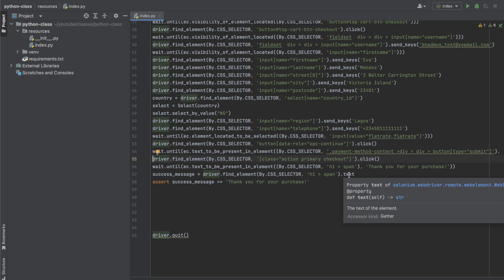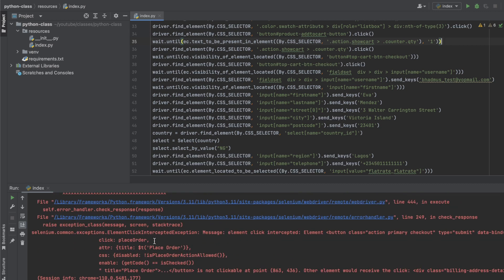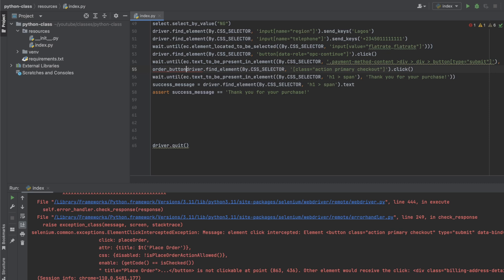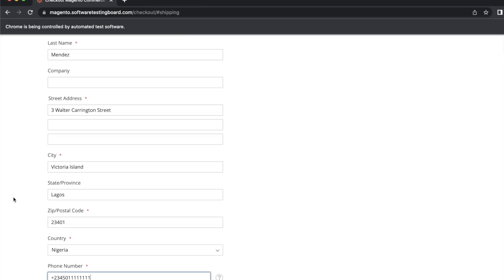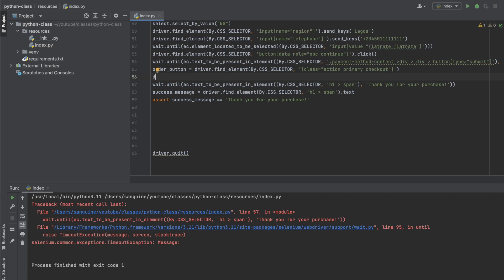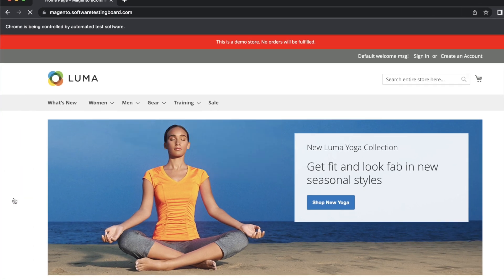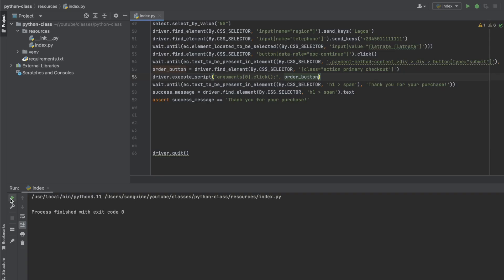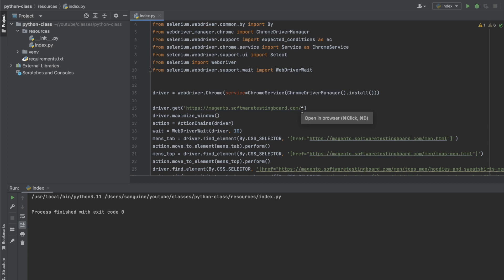Class 14 - Error Handling: Element Click Interception Error.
As a newbie, the most common error you will face is Element Click Interception Error. This is the video for you.

In this video, you will learn in details, various ways you can solve such errors with live examples.